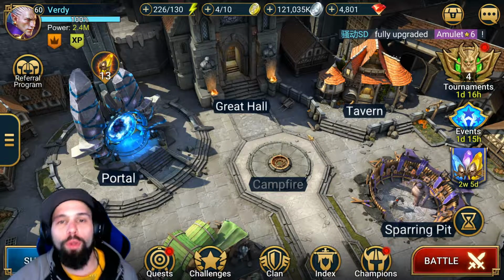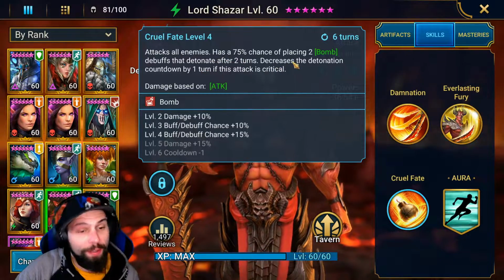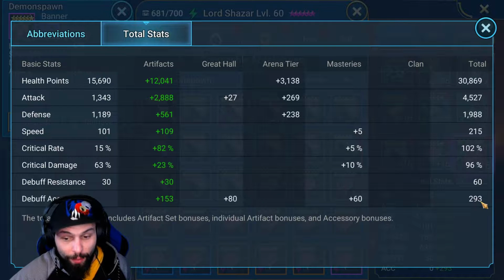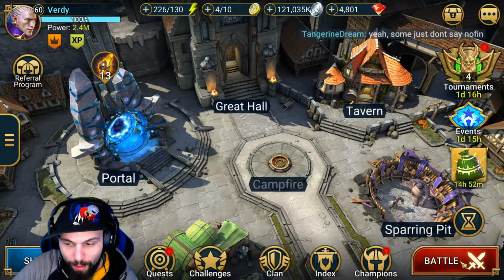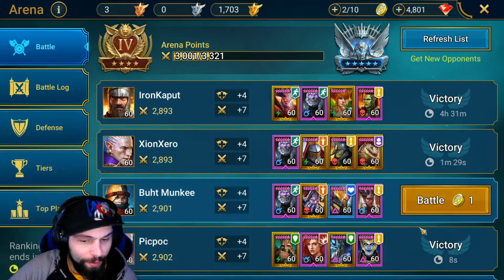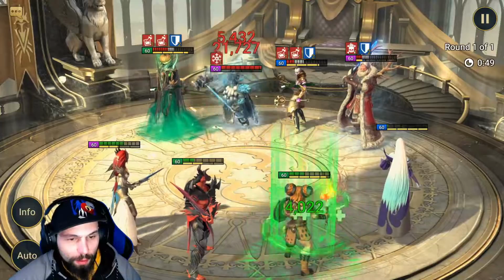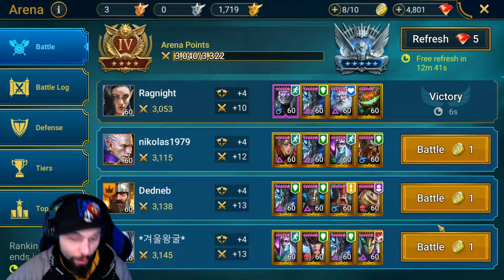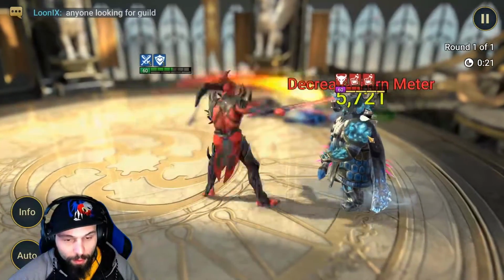Raid Shadow Legends Lord Shazar Champion Guide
In this "Raid Shadow Legends Lord Shazar Champion Guide" video i showcase Lord Shazar in arena battles, and show my build and masteries for him.